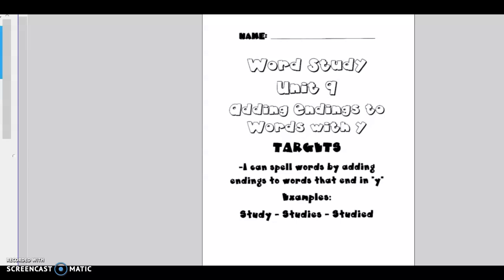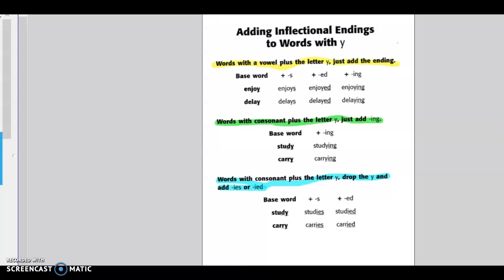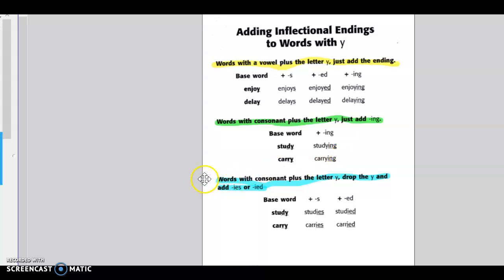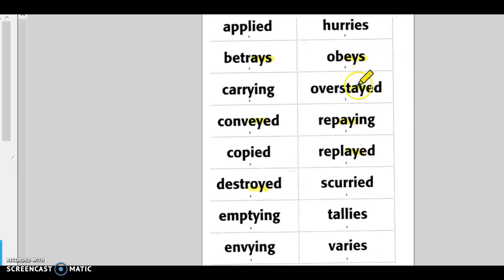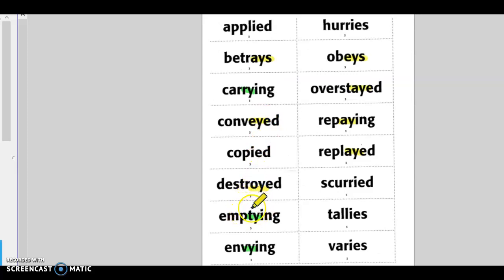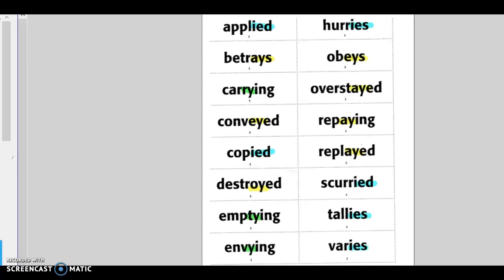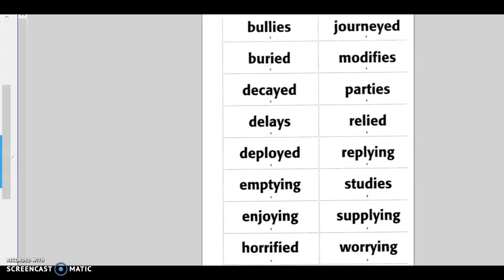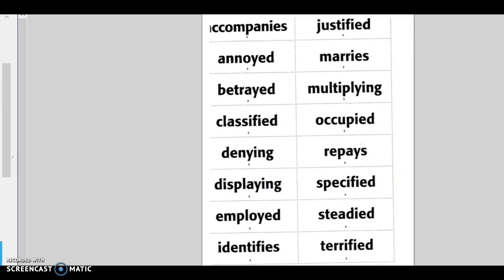Word Study Unit 9 Lesson 1